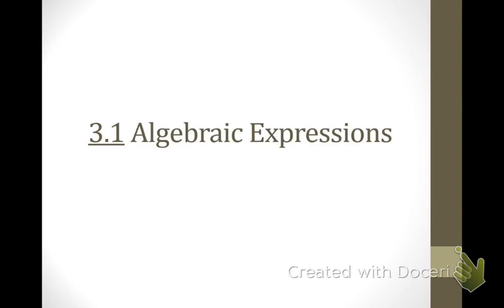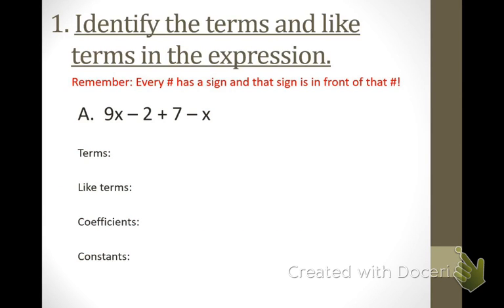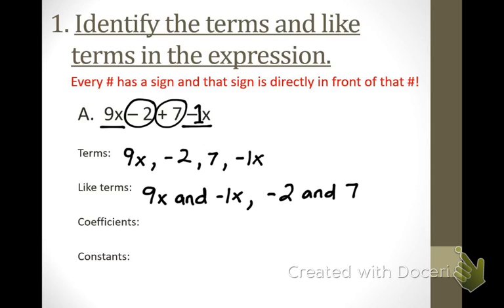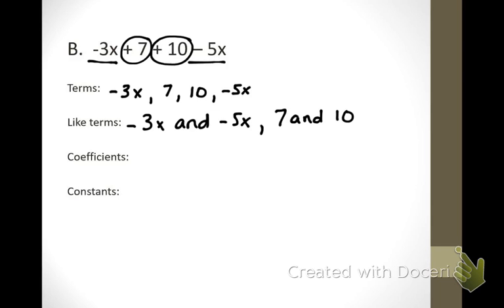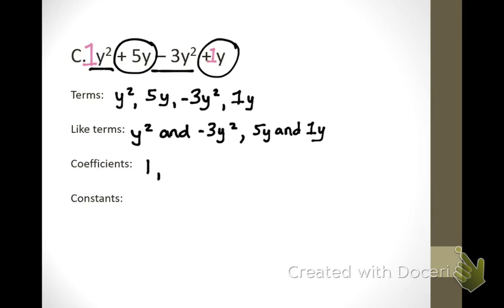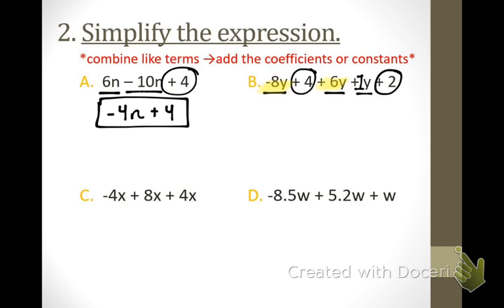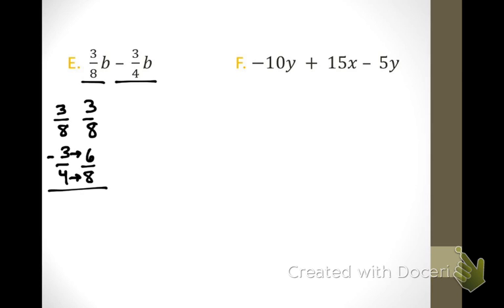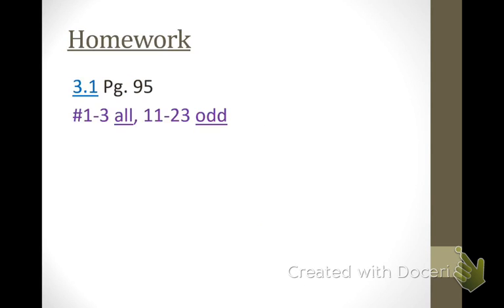3.1 Algebraic Expressions